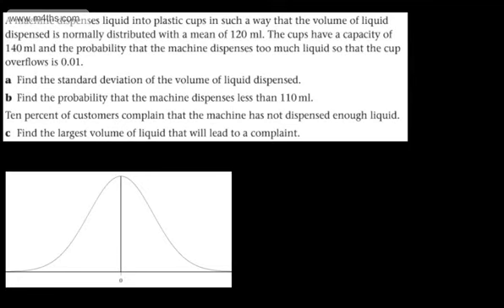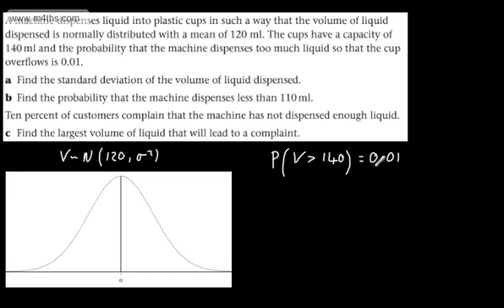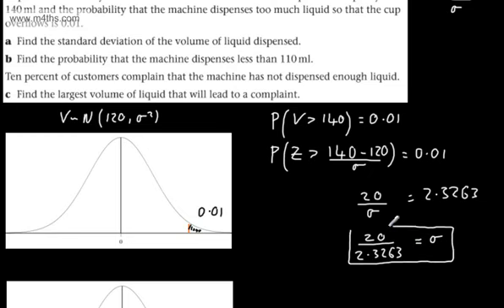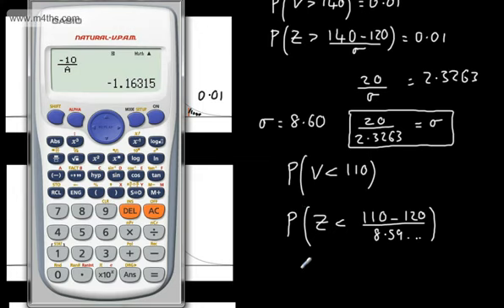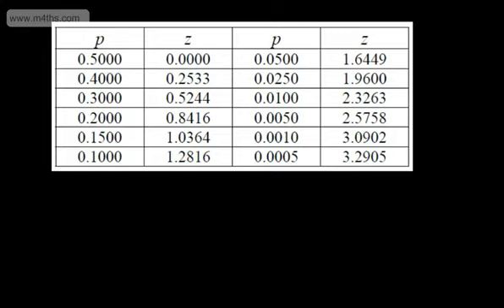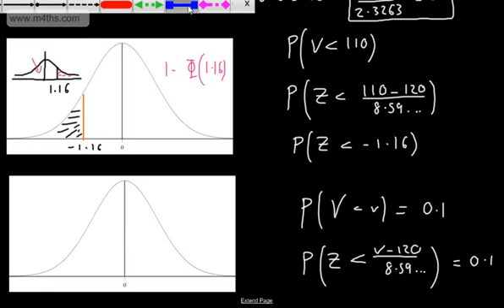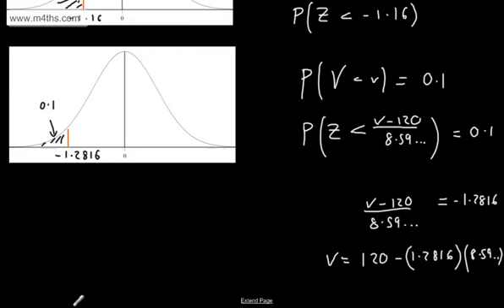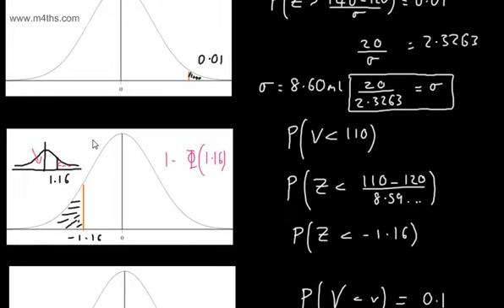Statistics 1 - (S1) - Standard Normal (18) - Real World Application 4 Volume